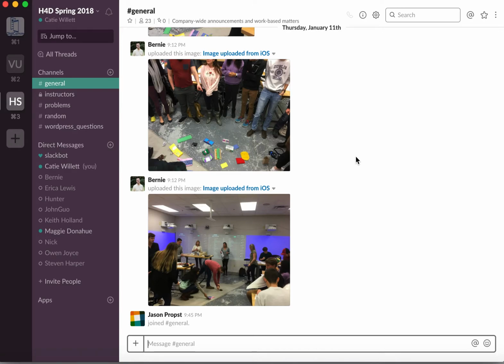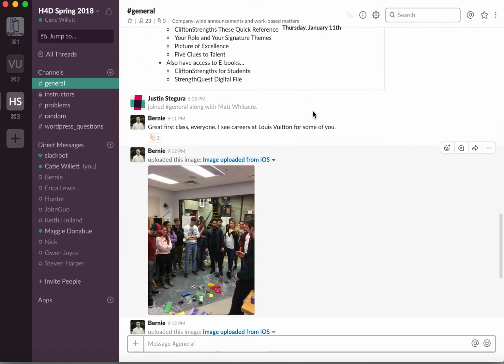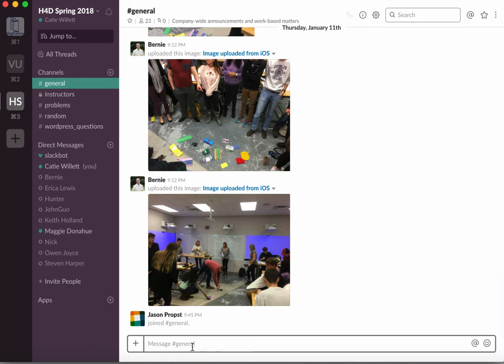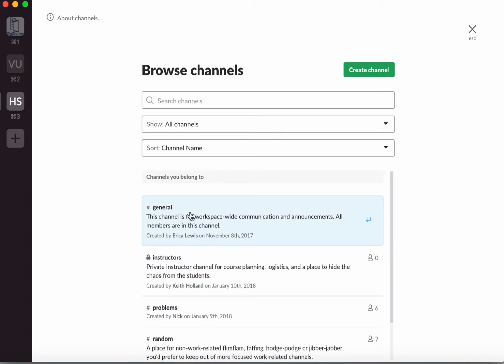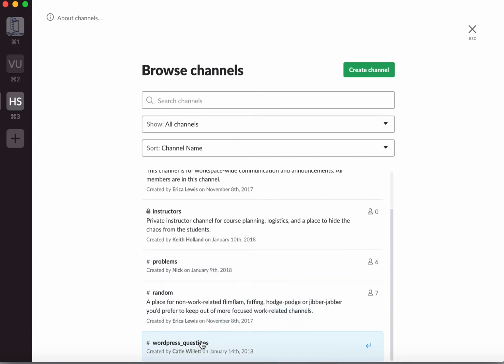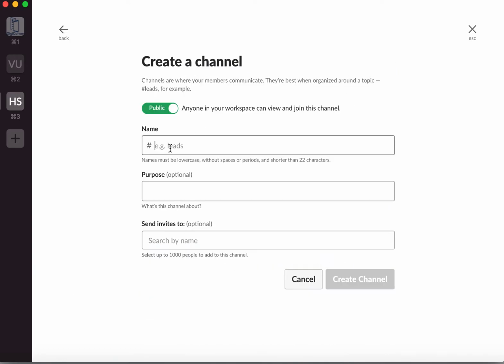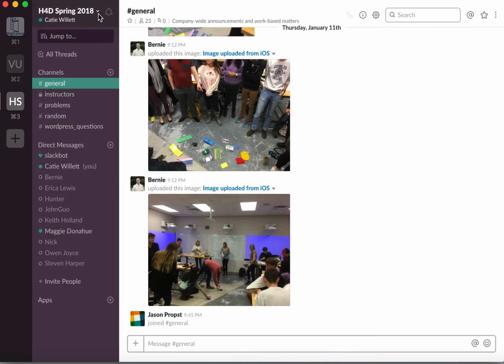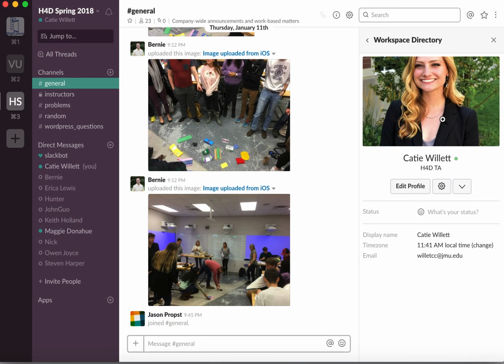How to Use Slack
A brief introduction on how to use Slack.